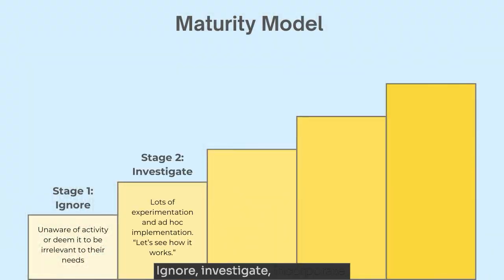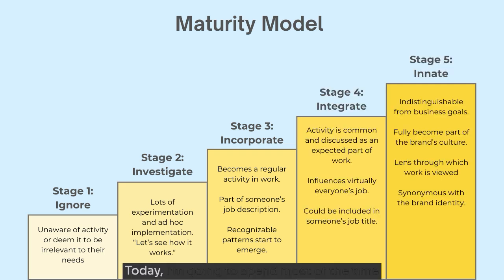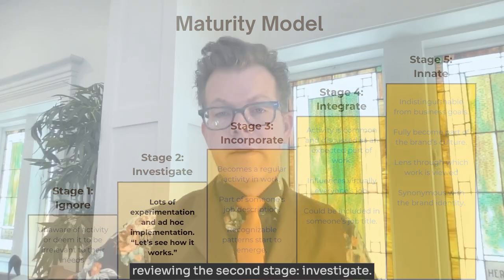Maturity Model Strategy Ep2, Capacity Building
How to use maturity models or adoption curves to understand change management in your organization.

This episode reviews the concept of capacity and how slowing down and taking the time to develop capacity in your team or organization can actually accelerate change in the future at later stages.